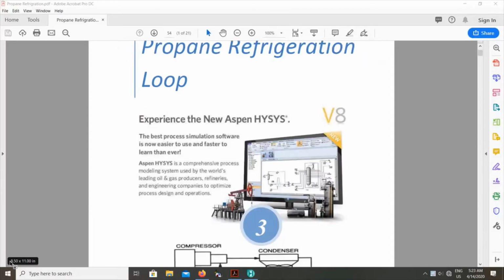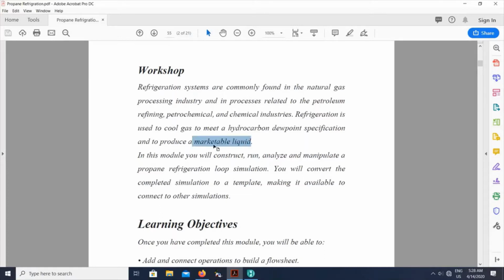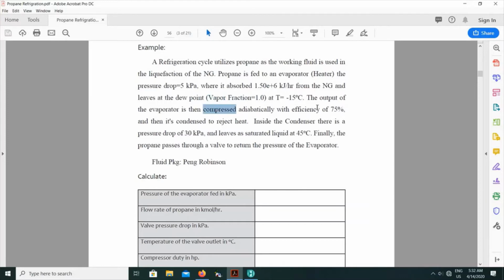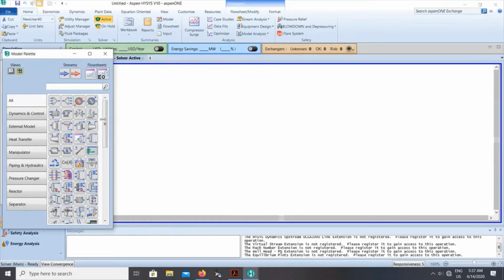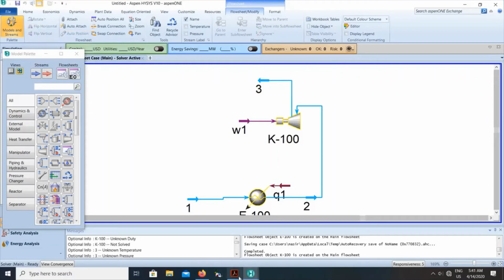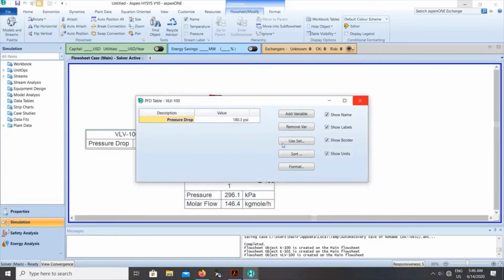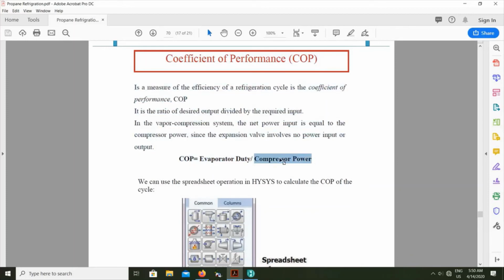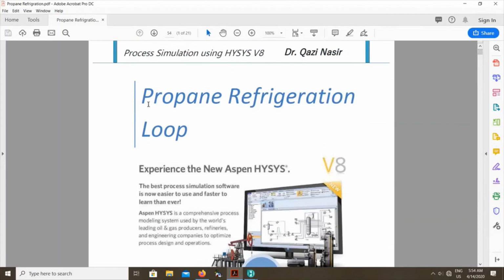Propane Refrigeration Loop (Aspen HYSYS) | Learn Aspen Hysys | Regrigeration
I upload video related to chemical engineering concepts, chemical process simulation using Aspen HYSYS & Aspen PLUS. From time to time other related engineering concepts will be shared.
Best Regards,
Qazi Nasir